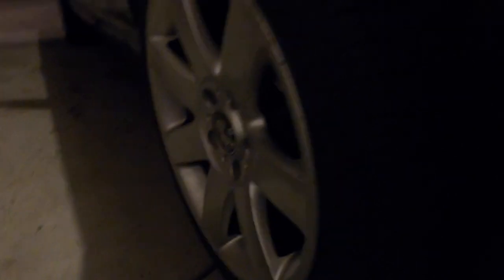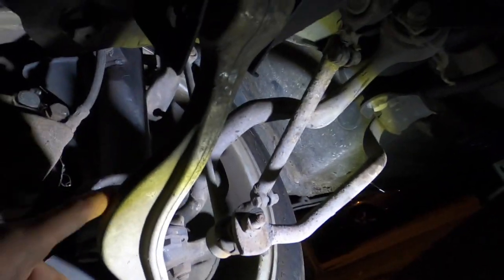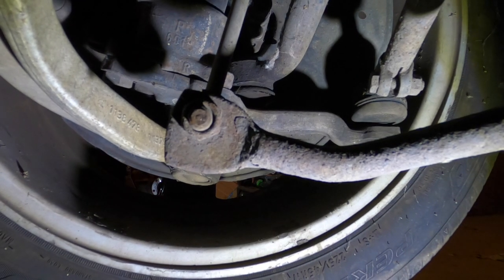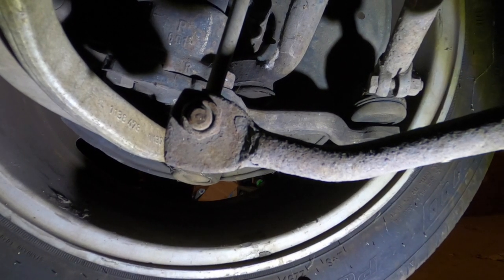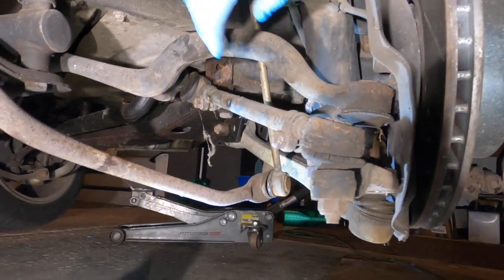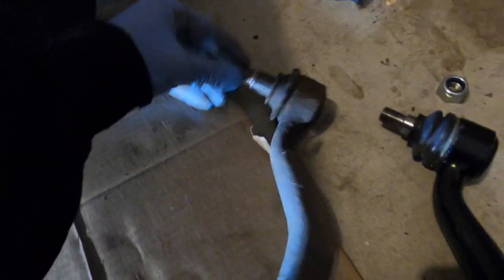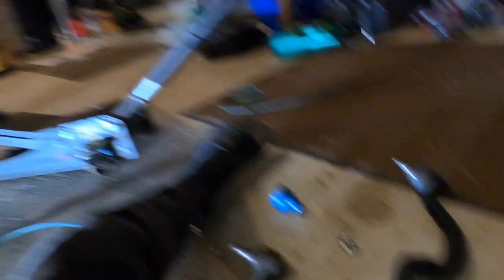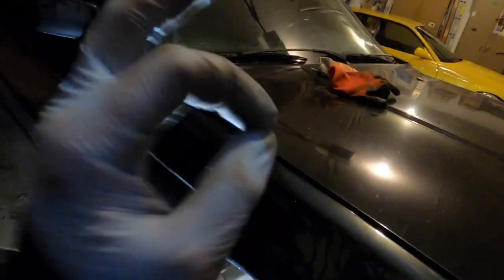Winter beater E34 Clunk SOLVED; plus lets try to fix a grinding transmission!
So picking up from last week, we learn the true cause of the clunking front end and also try to fix that pesky 1st gear grind on the $1200 Winter beater BMW E34 525i.

Don't forget to drop some constructive criticism in the comments as well!